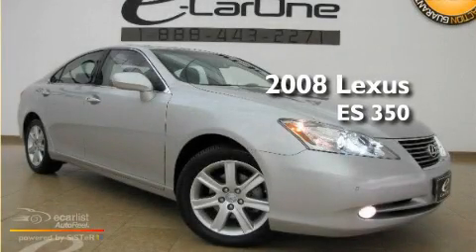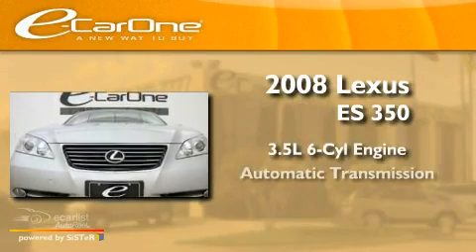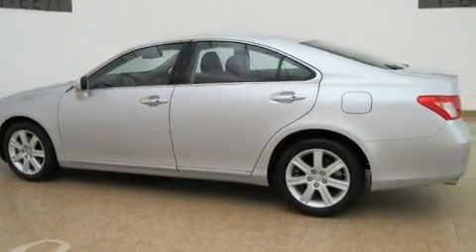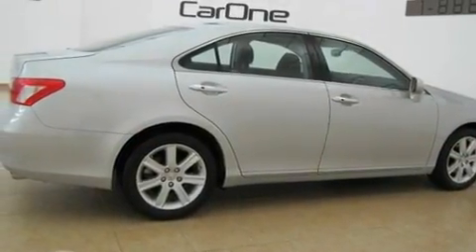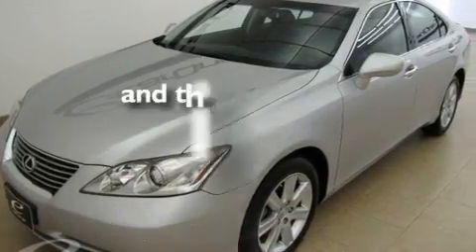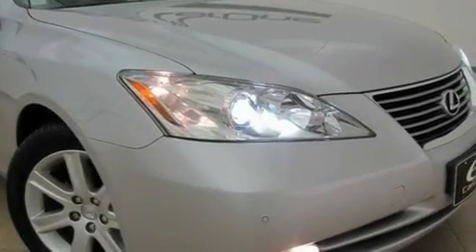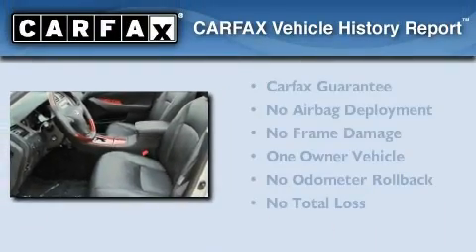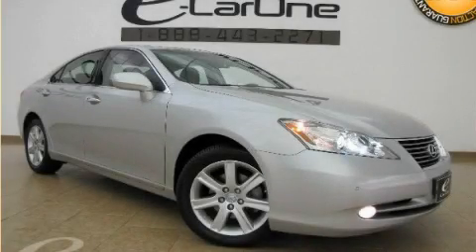2008 Lexus ES 350 Carrollton TX 75006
Year : 2008
 Make : Lexus
 Model : ES 350
 Engine : 3.5L DOHC SFI 24-valve V6 engine
 Trans . : Automatic
 Exterior : Silver
 Miles : 23,626
 Interior : Black
 Stock : 10931

 1875 N. Interstate 35E

 2008 Lexus ES 350 Carrollton TX